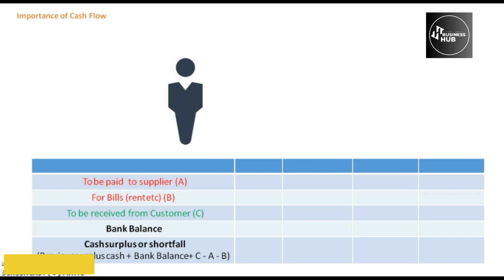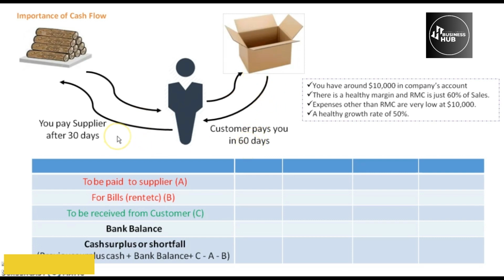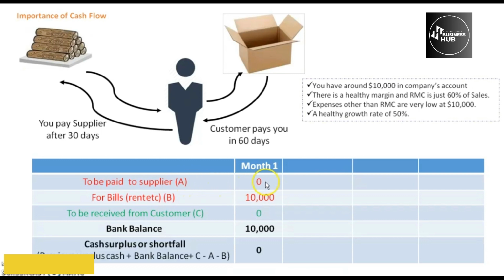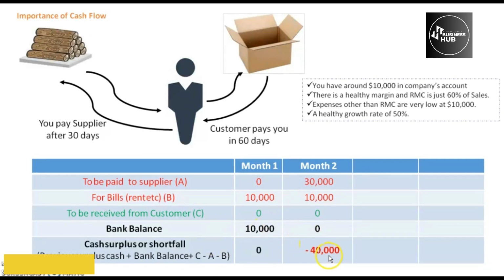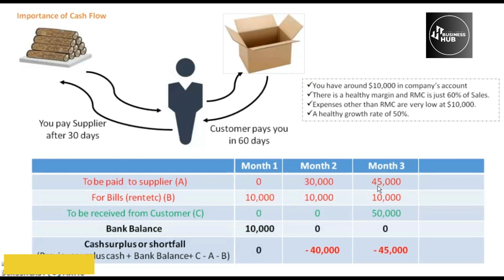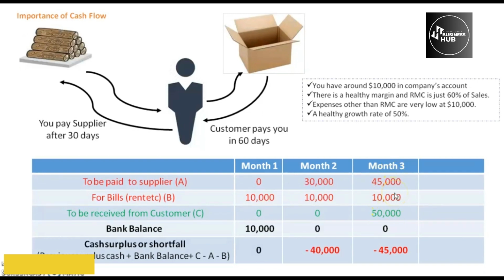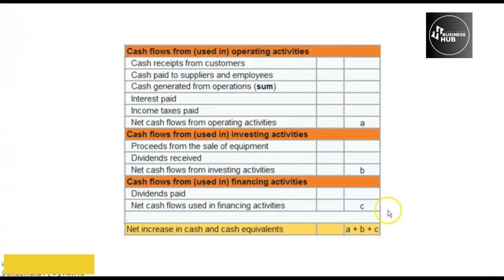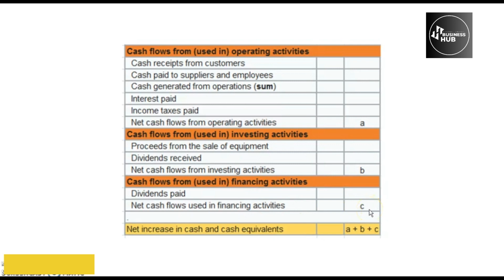Cash Flow Statement in its Basic Form lesson 2